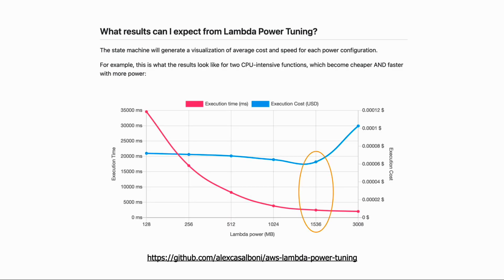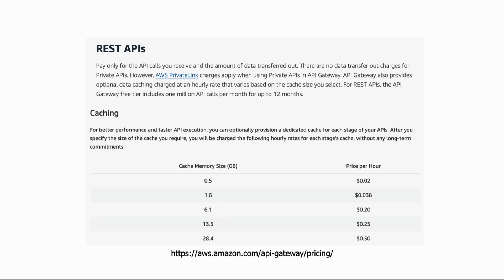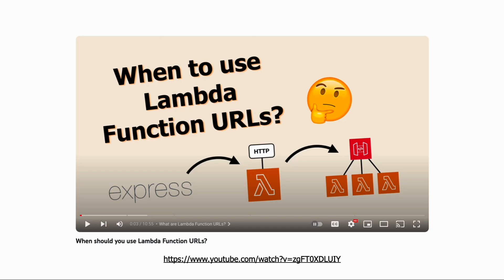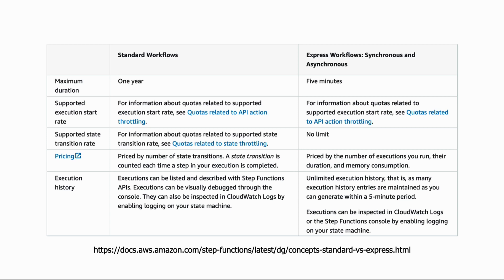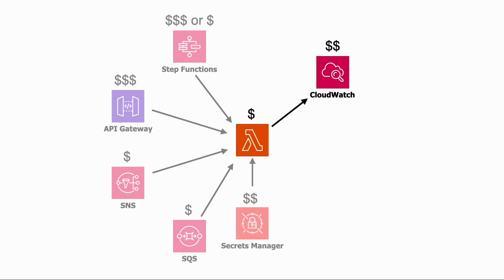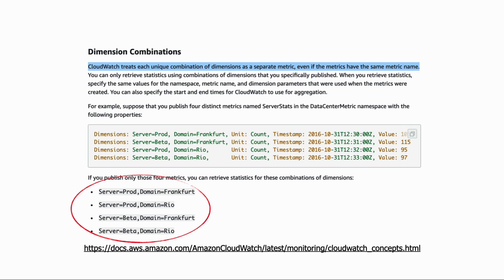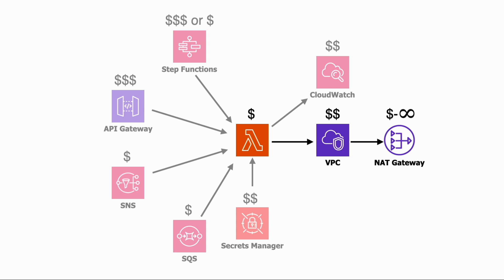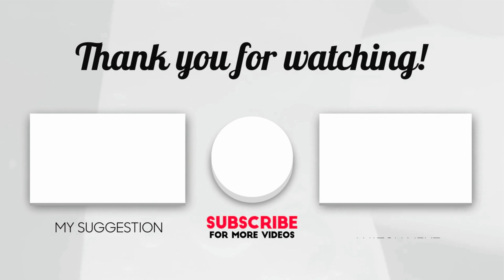The Most Costly Serverless Mistakes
Serverless can be a great way to reduce costs and improve efficiency, but making the wrong choices can cost you dearly. In this video, we're going to discuss the most common serverless mistakes and how to avoid them.